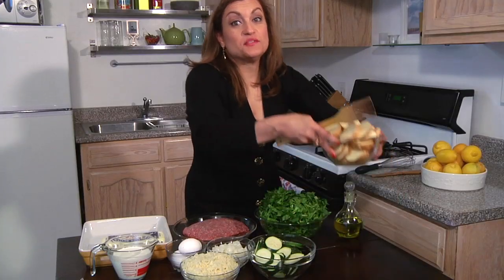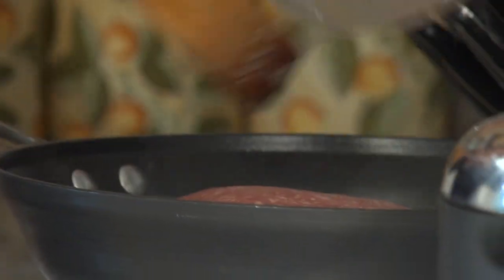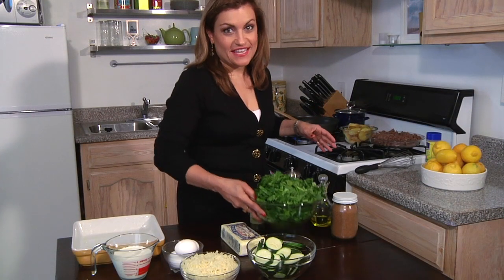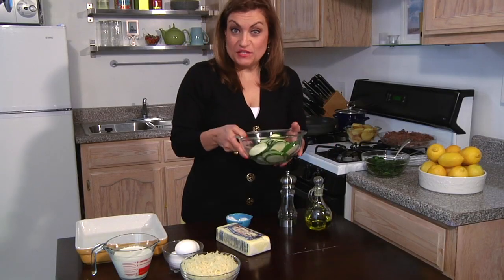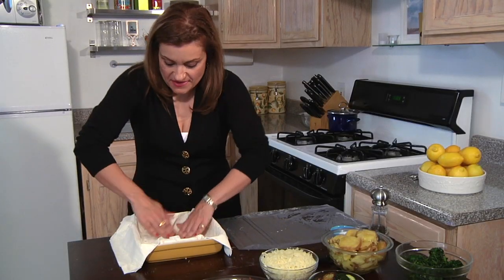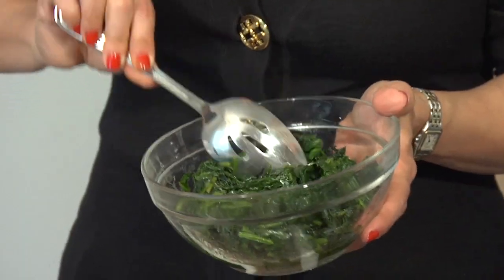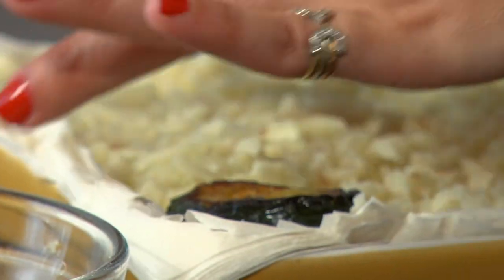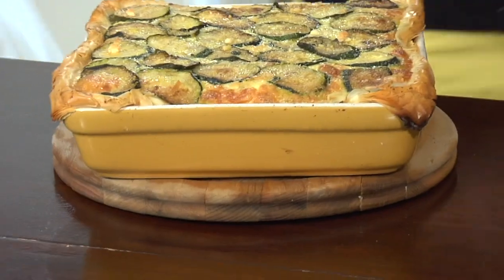BEEF & POTATO FILLO TART CASSEROLE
1 lb Pkg Fillo Dough, thawed
1 1/2 lbs Ground Beef, seasoned & fried
3 Medium Sweet Potatoes, sliced & sautéed
1 Small Onion, chopped & sautéed
2 Bunches Fresh Spinach, chopped &sautéed
2 Small Zucchinis, sliced & sautéed
2 Cups Mozzarella Cheese, shredded
Salt to taste
1/2 teaspoon Ground Black Pepper
1 teaspoon Ground Nutmeg
1/2 teaspoon Allspice
3 dashes Dry Dill
3 Eggs, whisked
1 cup Heavy Cream
3/4 cup Butter, melted
1/2 cup Olive Oil

1. Preheat oven to 350°F .
Sauté the sliced sweet potatoes in frying pan with olive oil and salt to taste until golden brown around the edges and the potatoes have softened, about 15 minutes. Once browned, place sweet potatoes in a glass bowl and set aside for later to build the layers of the tart.

2. While potatoes are sautéing, sauté the chopped onion with olive oil and salt in another frying pan. You can make your stove top serve you double time!! Once the onions are transparent, add the ground beef, all spice, 1/4 teaspoon of ground nutmeg, and black pepper. Mix until meat is brown, about 15 minutes. Once meat has browned and there is no liquid from the fat, place in a glass bowl and set aside.

3. Add 4 tablespoons of olive oil in a frying pan and heat over medium,  add the fresh, chopped spinach. Sauté  with a pinch of salt for 10 minutes. The spinach will shrink to half the original amount. To spice it up, add a few dashes of dry dill. This dry herb gives the spinach an earthy flavor. Once mixed, set aside in a glass bowl as well.

4.  Do the same process with the sliced zucchini.  Sauté them until they are gold brown along the edges. Add a couple dashes of salt and black pepper. Sauté for 10 minutes.

5.  Roll out the thawed and room temperature fillo dough and line a heavily buttered 9-inch square or 14 x 14 inch rectangular baking dish, with the fillo dough using your fingers. Press firmly to secure the corners. Use kitchen scissors to cut off the excess dough hanging over from the sides. Place the excess fillo dough evenly into the dish so as not to waste it and also to give the casserole more crunch.  Prick the laid out fillo dough with a knife to allow an even heat penetration while baking and also to let out some of the steam from the baked dough. We don't want puff ups. What we want is an even, leveled casserole.  Pour any left over melted butter into the dish but leave enough to brush all four edges of the fillo dough so they don't burn.

6. Now it's time to build the tart. The first layer is the sweet potatoes. Lightly mash them and spread them into an even layer in the bottom of the baking dish.  Repeat this process with the ground beef, sprinkling a little ground nutmeg over the beef.  Then spread the sautéed spinach over the beef.

7. Whisk 3 eggs with a cup of heavy cream in a bowl.  Pour the entire liquid over the tart.  This will bind everything together.

8. Add the shredded mozzarella cheese and level evenly. Add a pinch of ground nutmeg over the cheese. This spice adds such a delicious smell and nutty flavor to the tart.

9.  Finally, lay the sautéed zucchini in a nice line or use your imagination and get creative to feed the eyes as well as the nose and stomach! (I LOVE that phrase!)  Bake for 30-35 minutes until the edges of the fillo dough are golden brown and the center is set. Serve with a fresh garden salad or a creamy yogurt and cucumber salad too. Enjoy!!